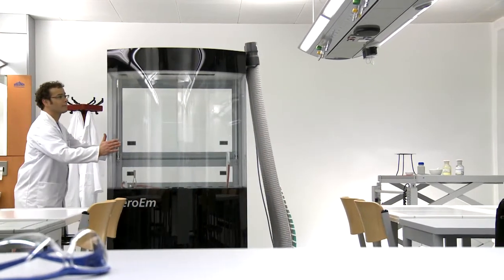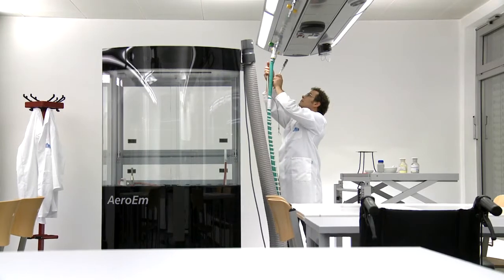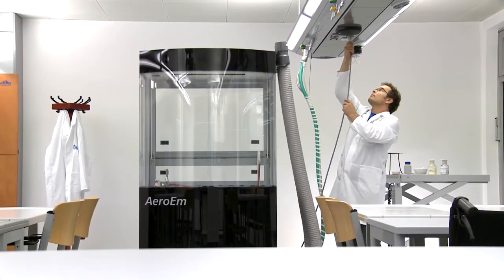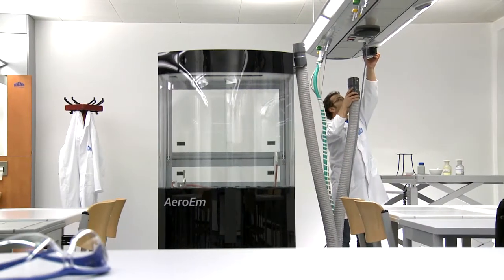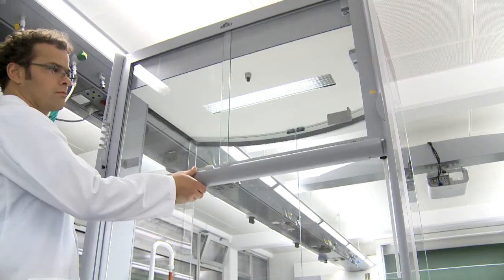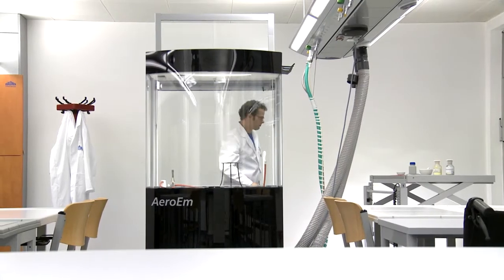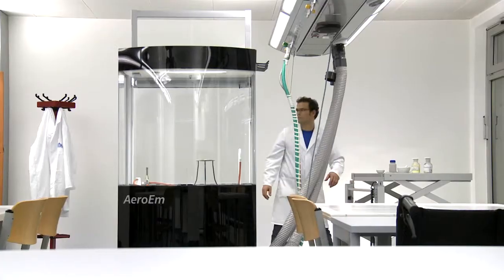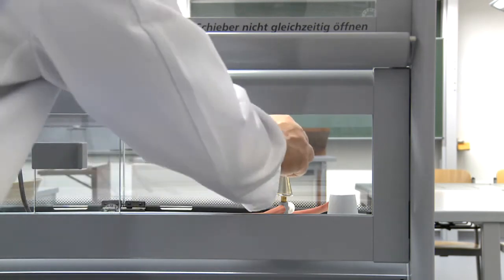AeroEm (GB)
The mobile Waldner fume hood AeroEm.